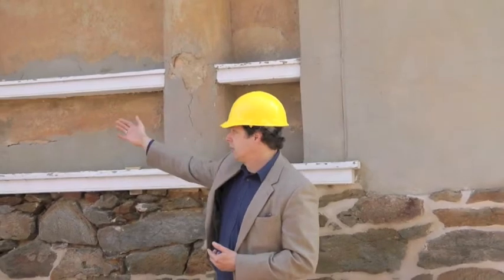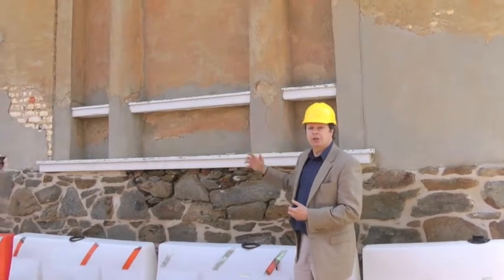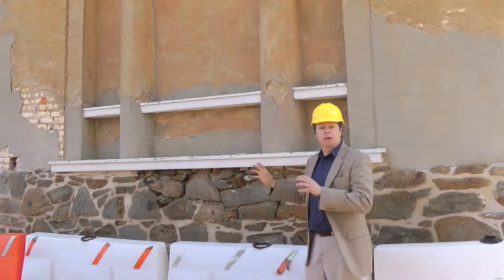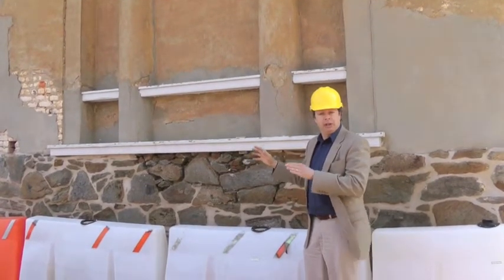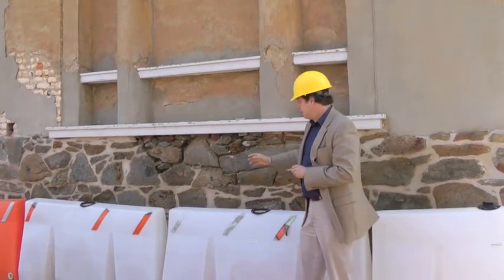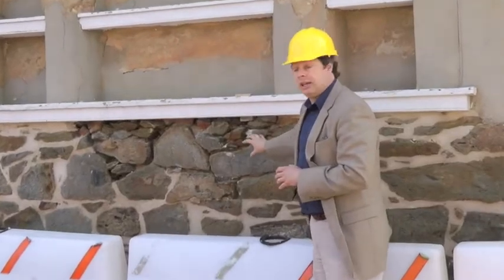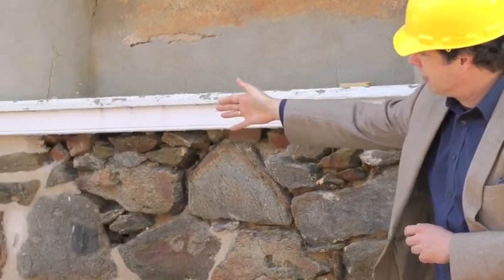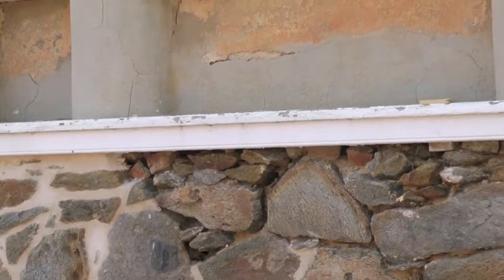Part V: Slave Quarters